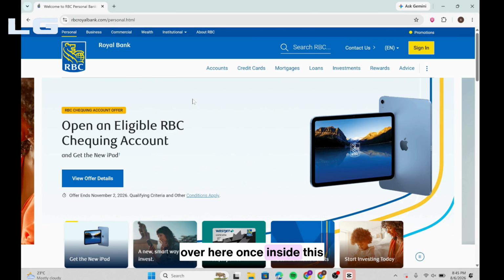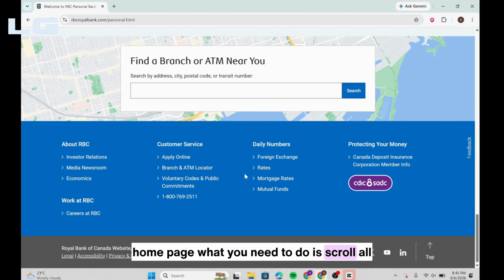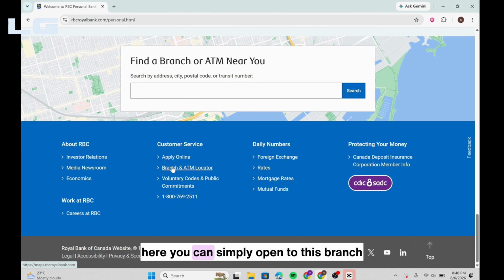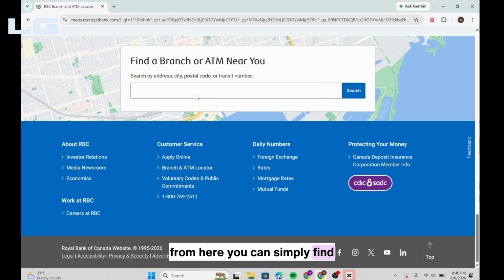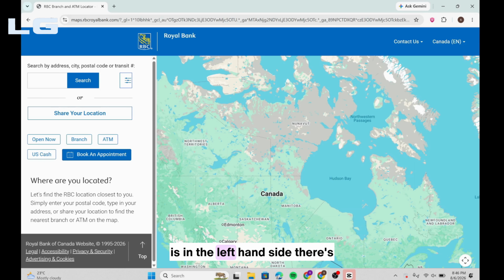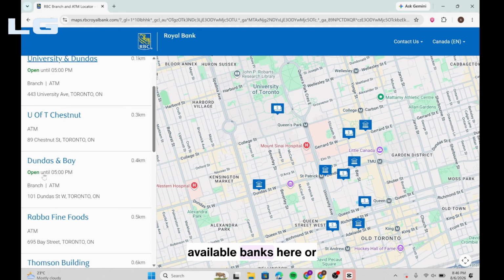How to Contact RBC Royal Bank of Canada Customer Service | RBC Support Guide 2026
Need to contact RBC Royal Bank of Canada? In this tutorial, I will show you how to find official RBC customer service options and get help with your bank account, credit card, debit card, online banking, or other RBC services.

00:00 – Introduction
00:05 – How to Contact RBC Royal Bank of Canada Customer Service